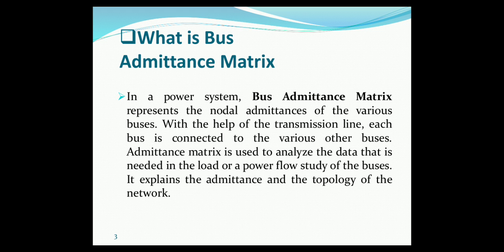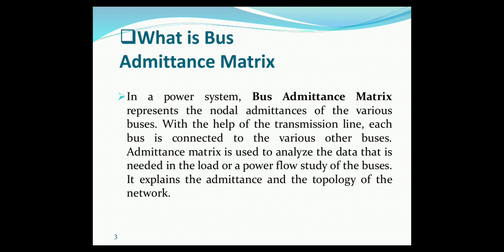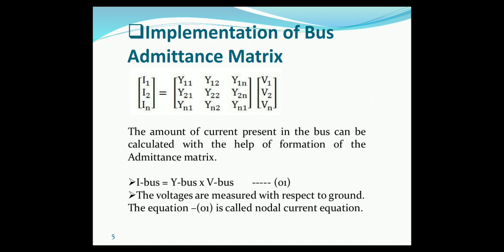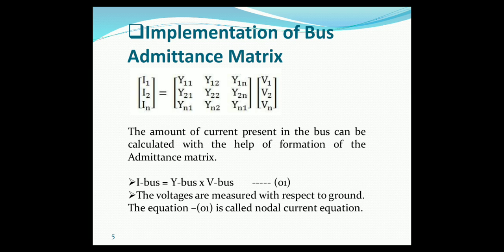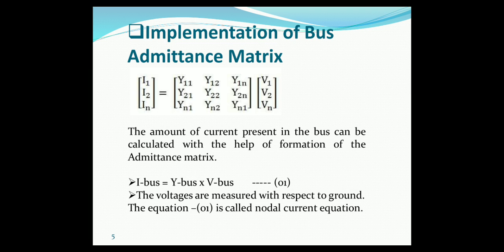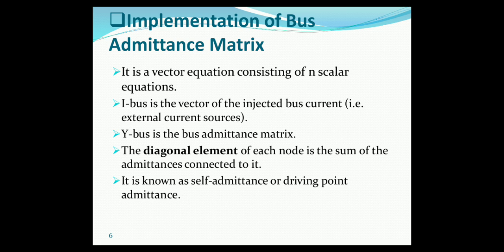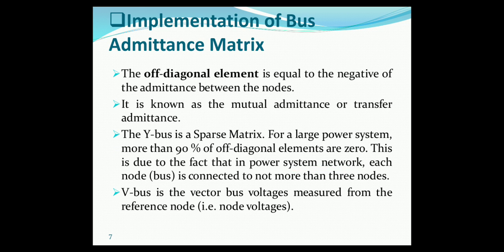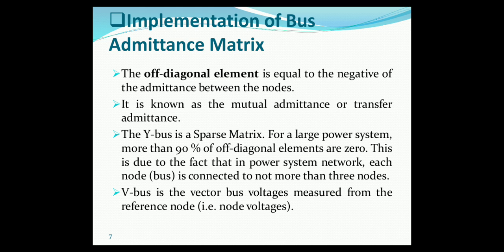Implementation of bus admittance matrix